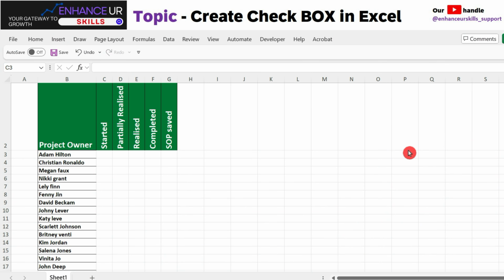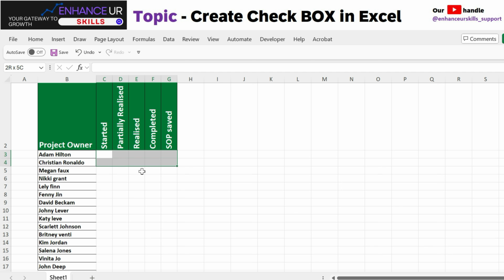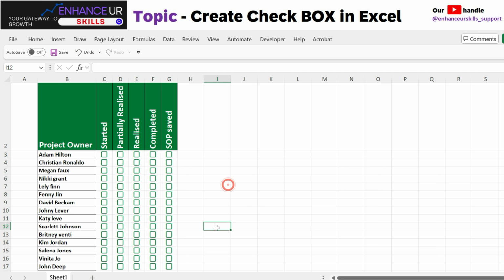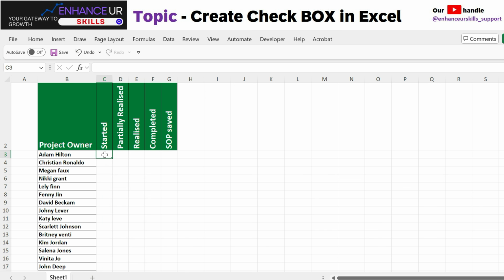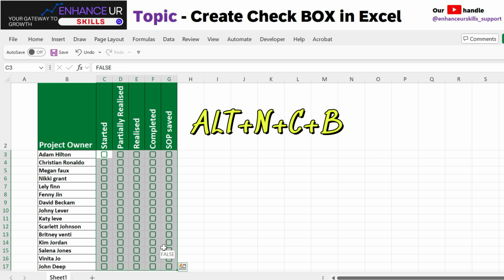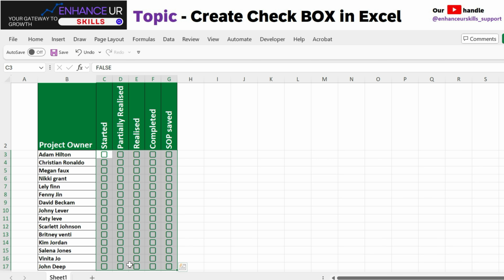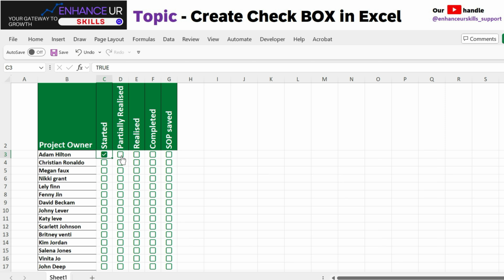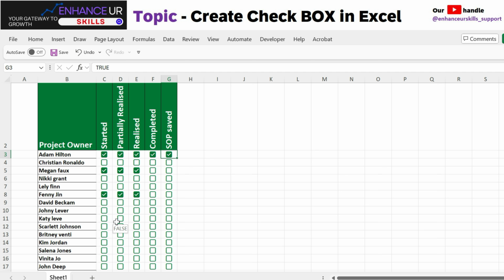Insert CHECKBOX in Excel | Enhance Ur Skills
In this video you will able to learn how to insert Checkbox in Excel.

Let's meet you in our next video.